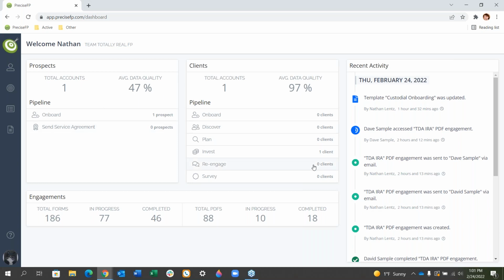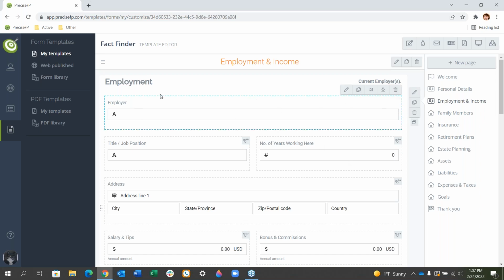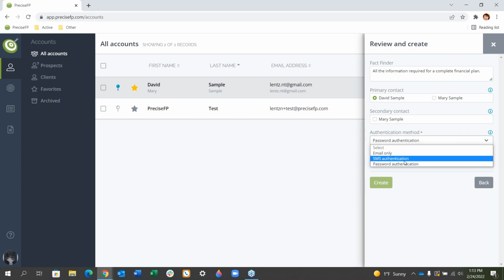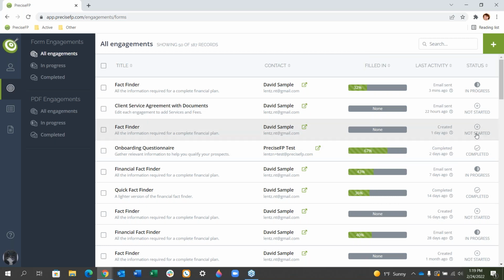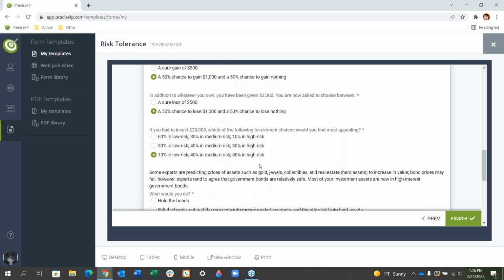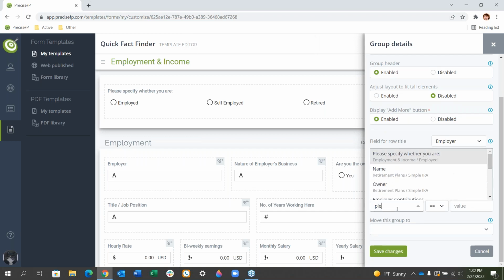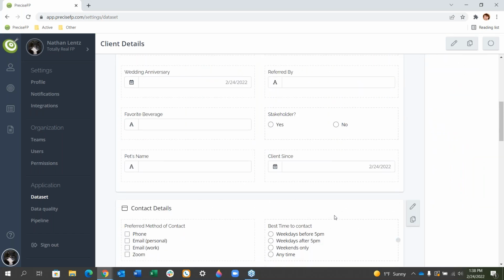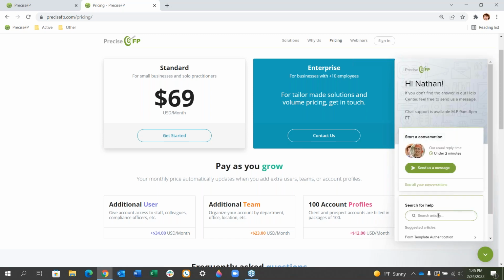PreciseFP 101: Streamlining Data Gathering & Enhancing Client Engagement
🌟 Welcome to PreciseFP 101, your gateway to mastering the fundamentals of efficient data gathering and client engagement in financial planning! In this video, we'll guide you through the essential features of PreciseFP, empowering you to streamline your processes and elevate client interactions.